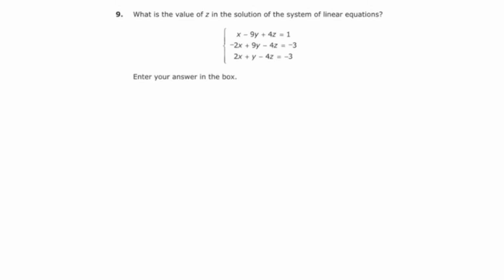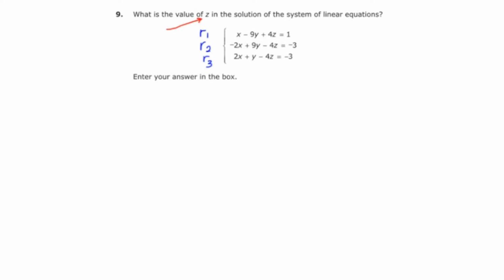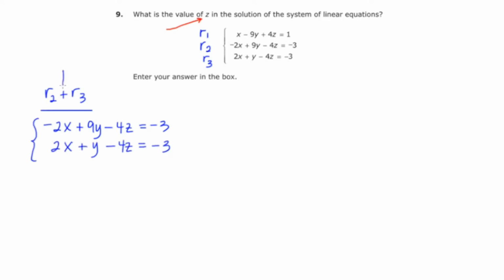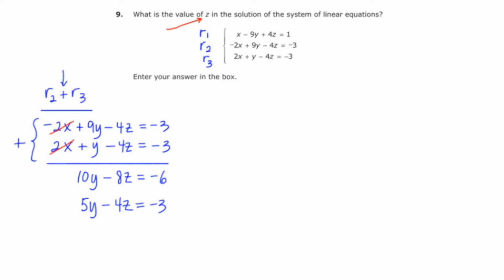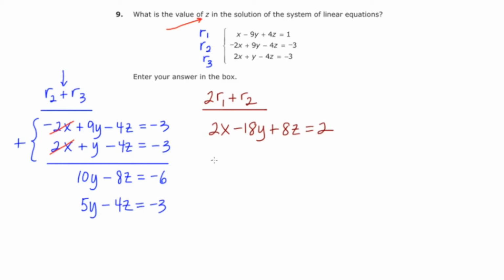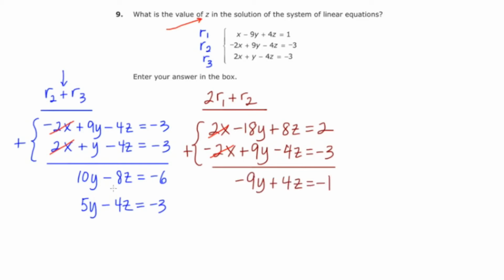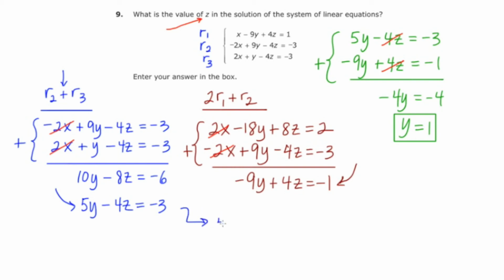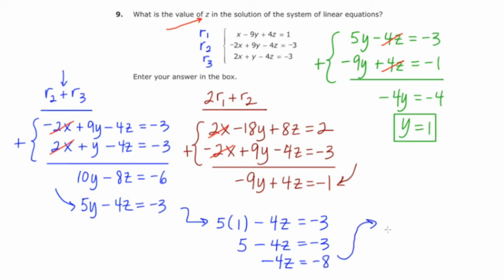MathCamp321: PARCC (Algebra 2) Practice Test - Question 9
In this video, I give the solution to question 9 of the 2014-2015 PARCC algebra 2 practice test. The question involves solving for one variable in a 3 by 3 system of equations. Organization is KEY!